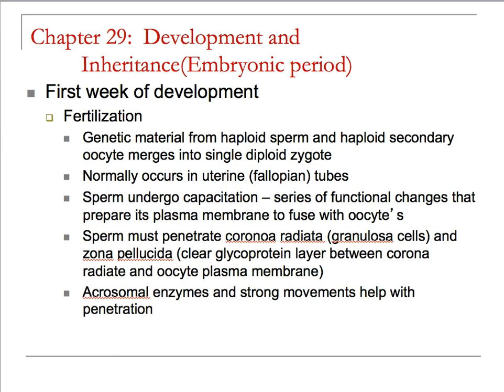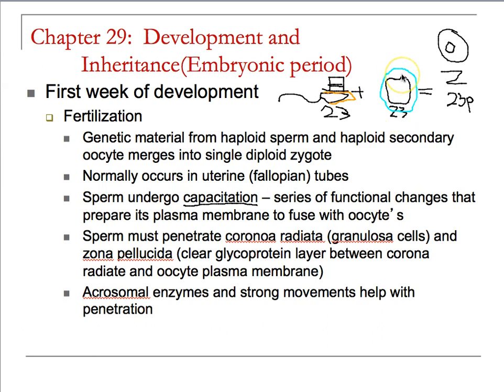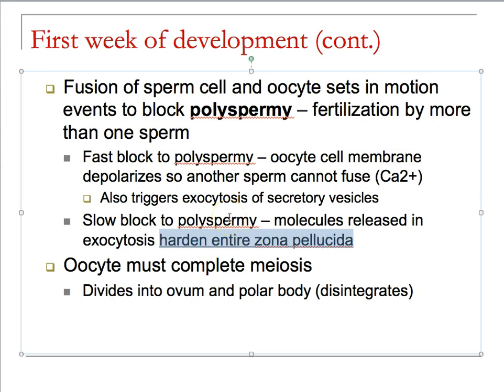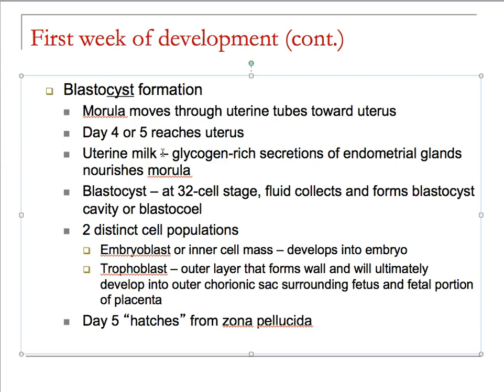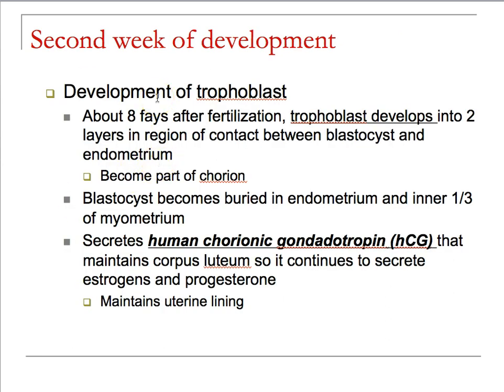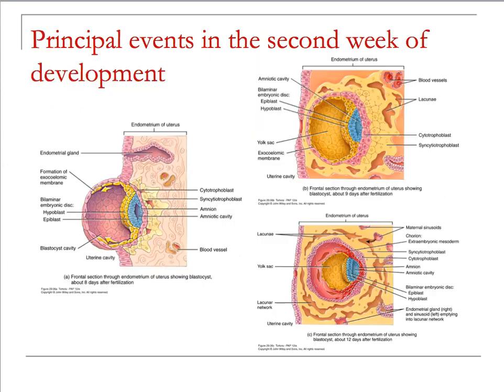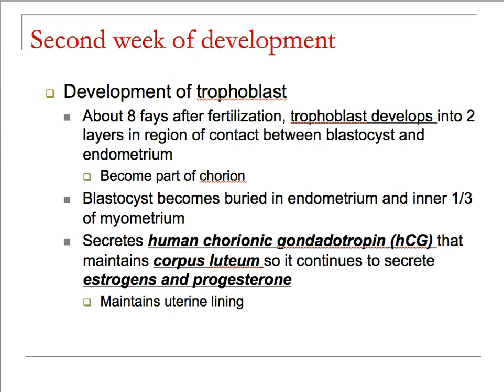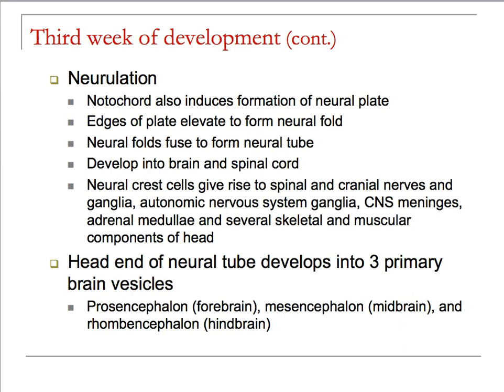BIO 212 Chap 29 a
The beginning of human development.